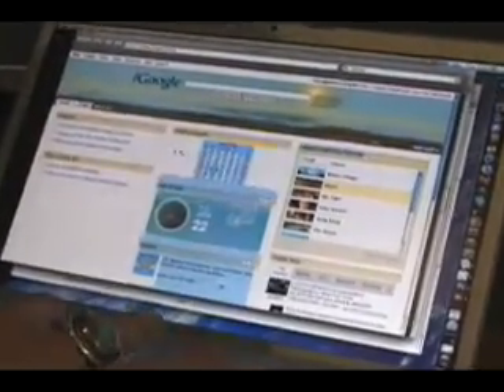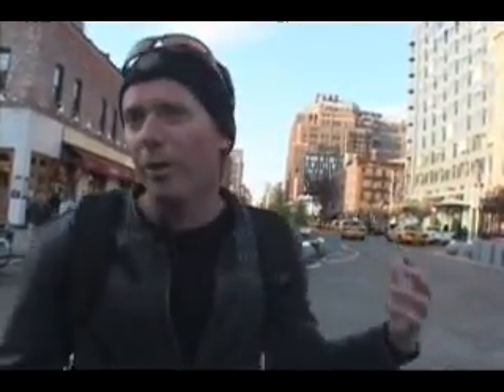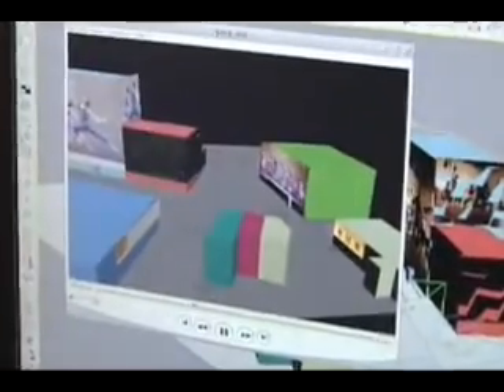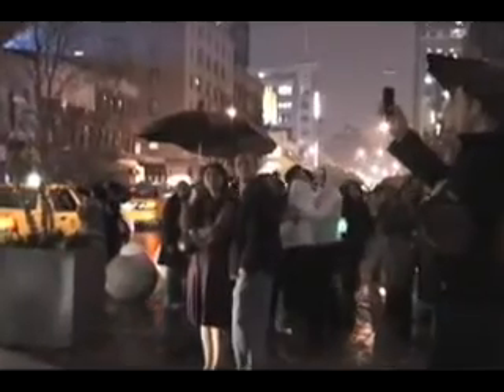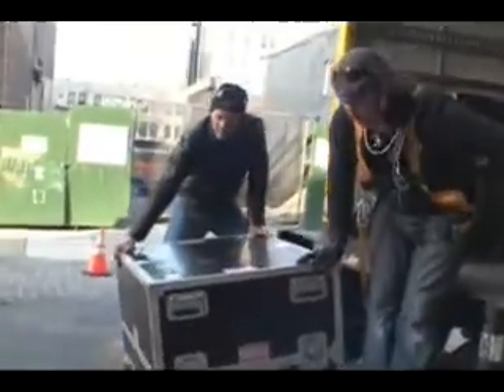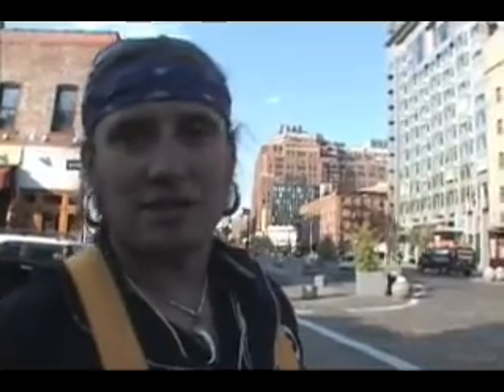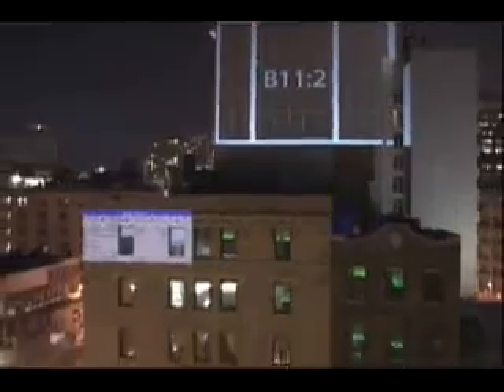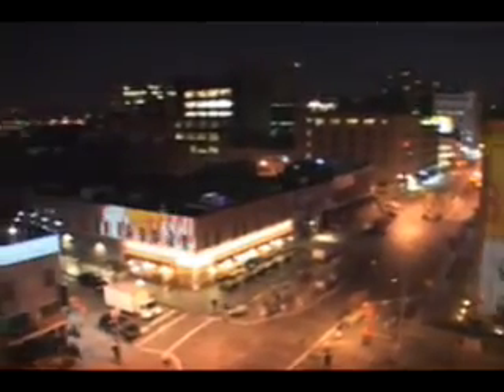OBSCURA DIGITAL NEW YORK